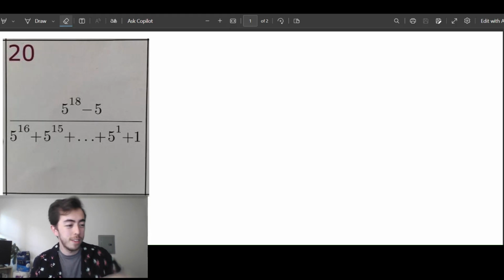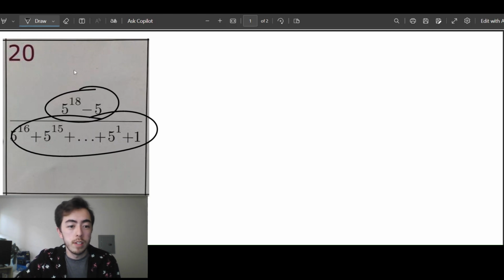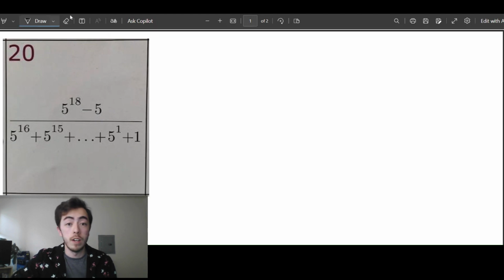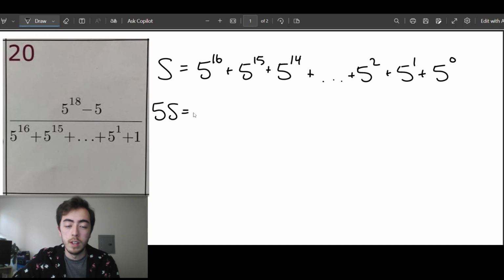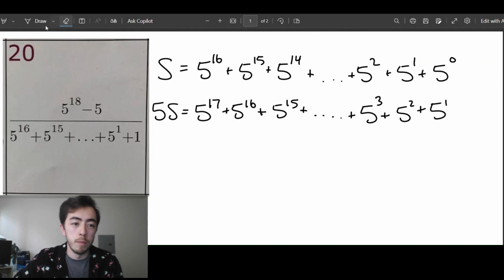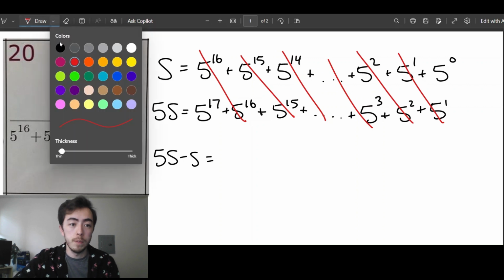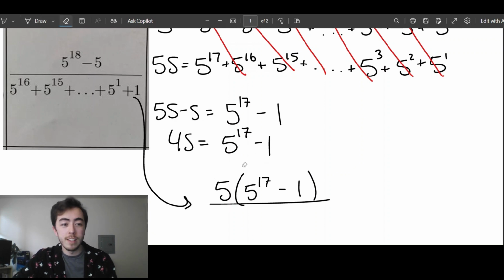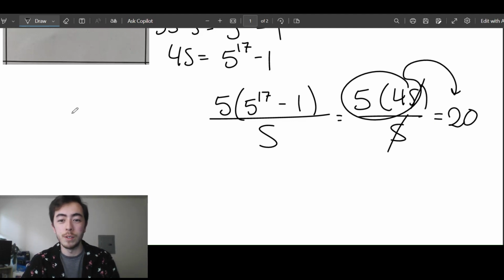Solving AMS Daily Epsilon 2025 - June 20